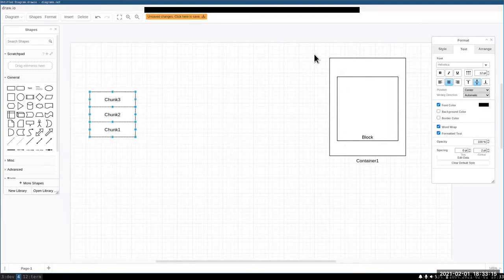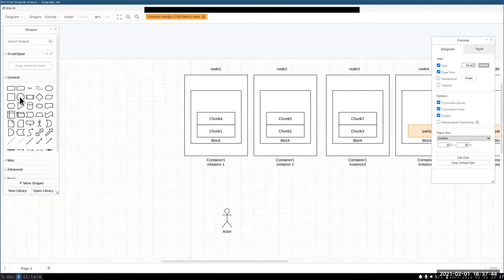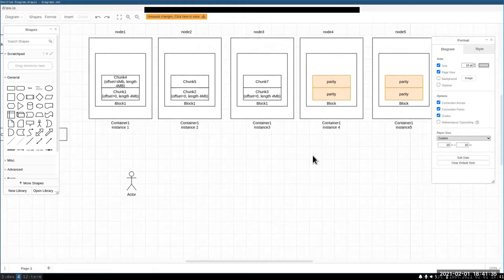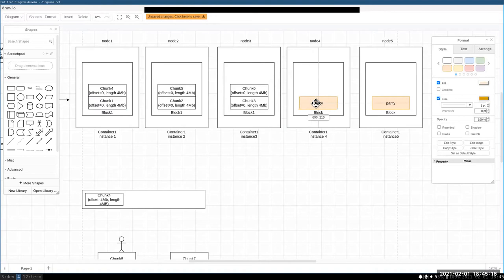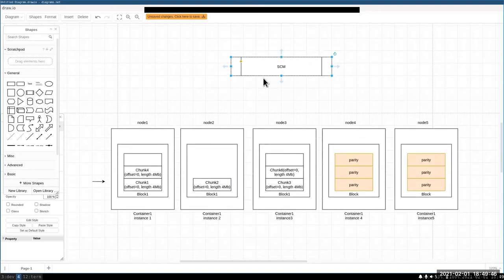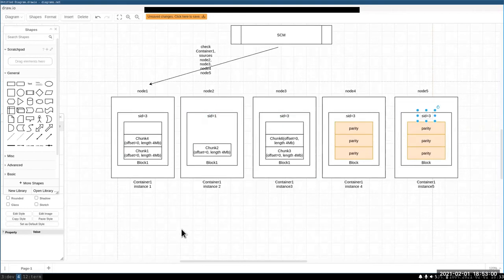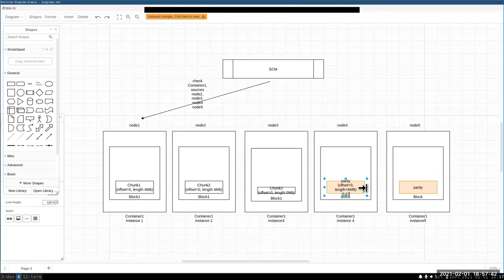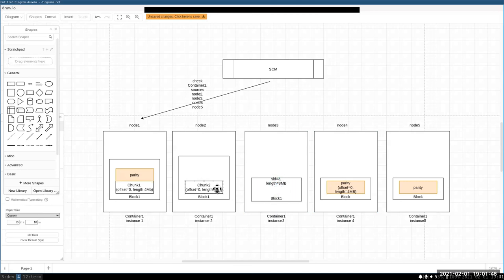Ozone Design: Erasure Coding, high-level overview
This video is the recording of an informal, high-level overview of the Erasure Coding design for Apache Ozone

Design may be changed since this video
(Source: Ozone Community meeting of 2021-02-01)